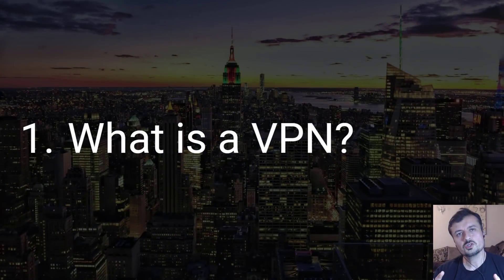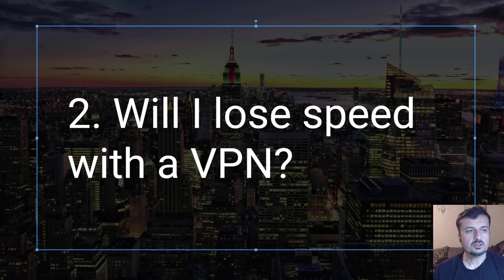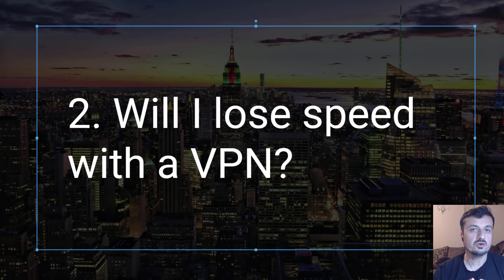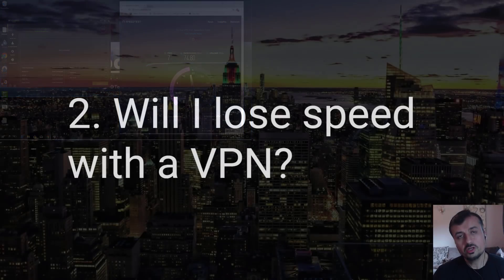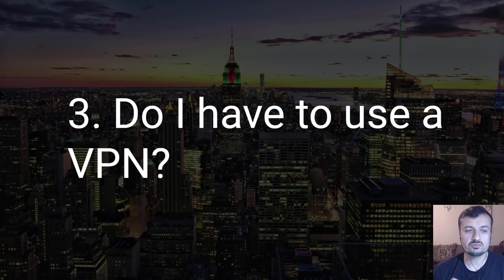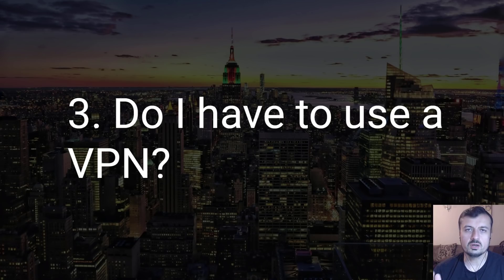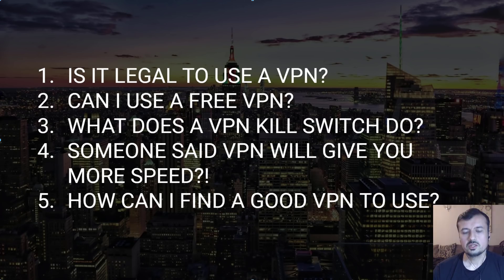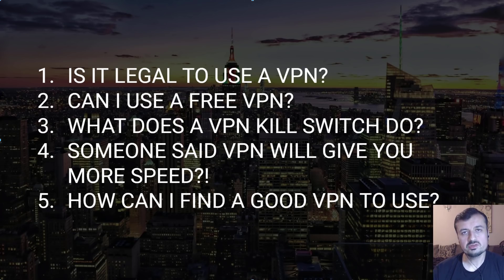🔴The TRUTH about VPNs. You NEED to see this! 2020 (Kodi / Streaming / APK / Security)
✅ The ONLY VPN I Trust In 2025 !

Hi everyone, In this video, I answer some of the most common questions regarding VPNs. Let me know if you like it.
🌐Looking for a VPN to stay safe online?
A VPN protects your privacy online, secures your Internet connection and restores your freedom. Without a VPN for Streaming, your ISP can and will see all of your internet activity and traffic. This can cause the internet provider to throttle your internet connection and that will impact the performance of your streaming APPS. You can set up a VPN on most of the streaming Devices you currently use including Android, iOS, OSX, Windows and even directly to your wireless router. You can use the VPN router setup to cover your home so you don't have to worry about using Streaming APPS on Amazon Fire TV Stick and Fire TV👍
(Both with 30-day 100% money back guarantee)